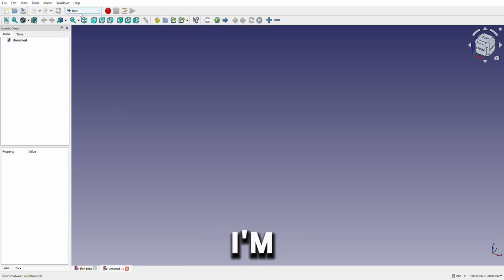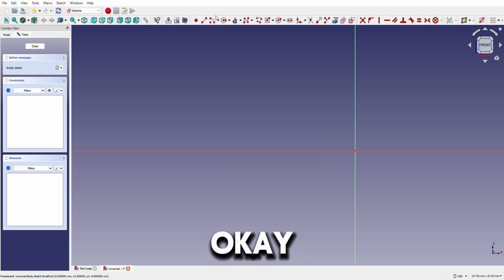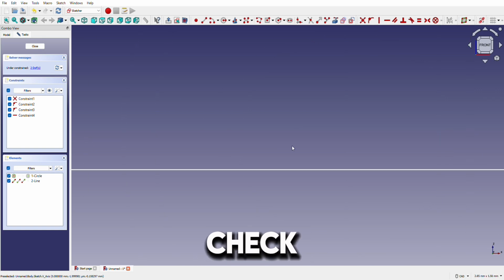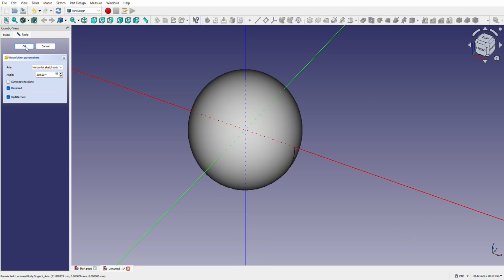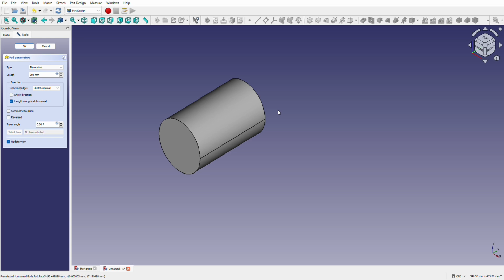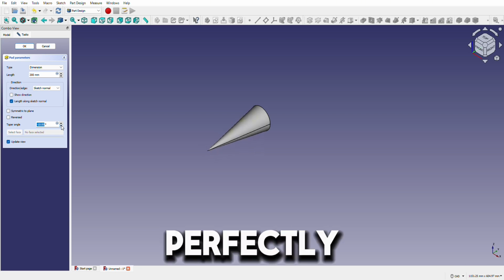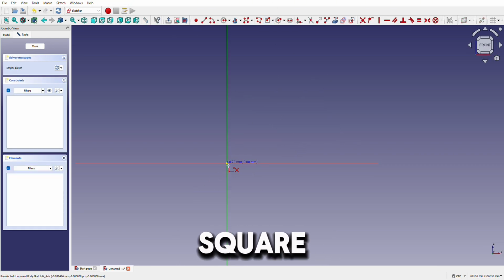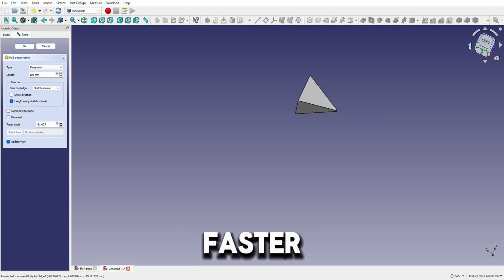FreeCAD 3D shapes and extrude tutorial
Here are descriptions for each of the 3D shapes designed in FreeCAD, including a sphere, cylinder, cone, torus, and rectangular prism:

1. Sphere

 • Description: A sphere is a perfectly round 3D object where all points on the surface are equidistant from the center. In FreeCAD, you can create a sphere by specifying its radius. The sphere is symmetrical in all directions and has no edges or vertices.
 • Key Parameters:
 • Radius: The distance from the center to the surface.
 • Center point: The location of the center of the sphere.

2. Cylinder

 • Description: A cylinder is a 3D object with two parallel circular faces connected by a curved surface. The two circular faces are of equal size, and the cylinder’s height connects them. In FreeCAD, you can specify the radius of the circular base and the height of the cylinder.
 • Key Parameters:
 • Radius: The radius of the circular base.
 • Height: The distance between the two circular faces.

3. Cone

 • Description: A cone is a 3D shape that tapers smoothly from a flat circular base to a single point called the apex or vertex. In FreeCAD, you can define the cone by specifying the radius of the base, the height, and optionally the radius of the top face (if not zero, the shape is a truncated cone).
 • Key Parameters:
 • Base radius: The radius of the circular base.
 • Top radius: The radius at the top (can be zero for a pointed cone).
 • Height: The vertical distance from the base to the apex.

4. Torus

 • Description: A torus is a 3D shape that resembles a doughnut or ring. It is created by rotating a smaller circle (cross-section) around a larger circular path (revolution radius). In FreeCAD, you can control both the major radius (the distance from the center to the middle of the torus) and the minor radius (the radius of the cross-section).
 • Key Parameters:
 • Major radius: The distance from the center of the torus to the center of the tube.
 • Minor radius: The radius of the tube itself.

5. Rectangular Prism (Cuboid)

 • Description: A rectangular prism, also known as a cuboid, is a 3D box-like shape with six rectangular faces, twelve edges, and eight vertices. In FreeCAD, you define the shape by specifying the length, width, and height. All angles between adjacent faces are right angles.
 • Key Parameters:
 • Length: The measurement of one side of the base.
 • Width: The measurement of the other side of the base.
 • Height: The distance between the base and the top face.

Each of these shapes can be created and adjusted in FreeCAD by entering the respective dimensions, allowing you to design detailed and accurate models